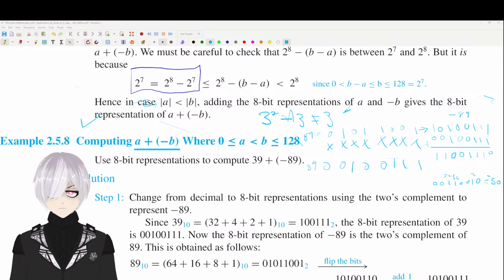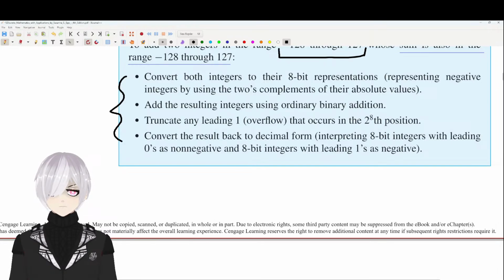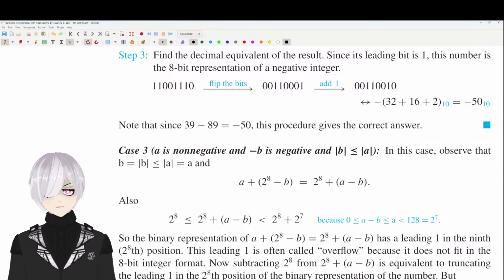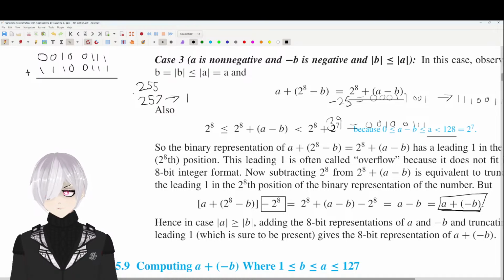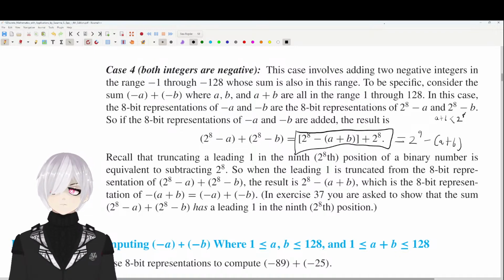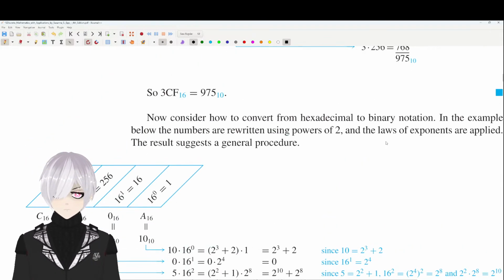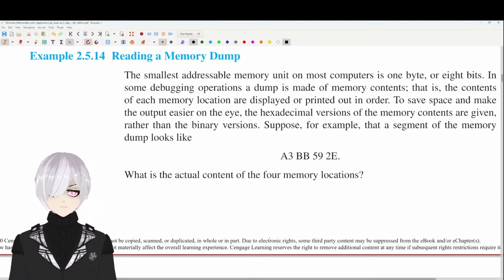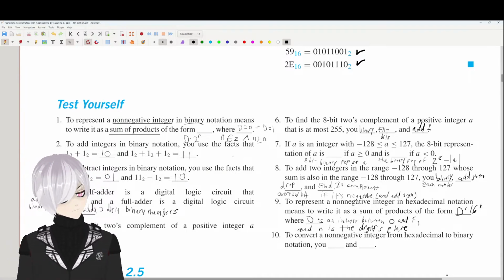Discrete Mathematics with Applications | Logic and Circuits pt 4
Our first series of math and logic streams.
Come hangout with Greyson and Whiticker, and learn the basics of mathematics.

Stream music:
Erik Satie - Gymnopédie No.1